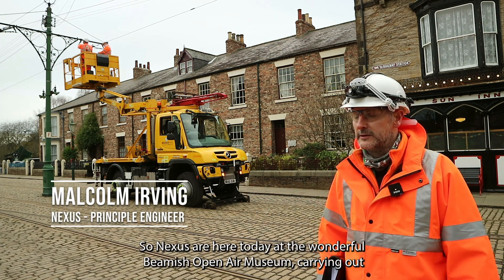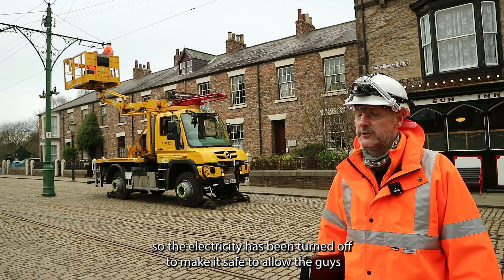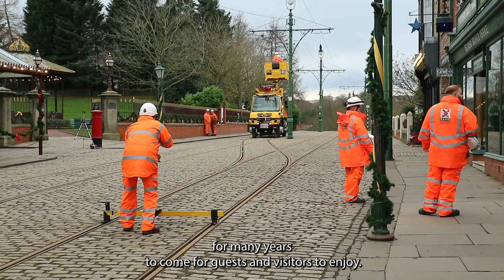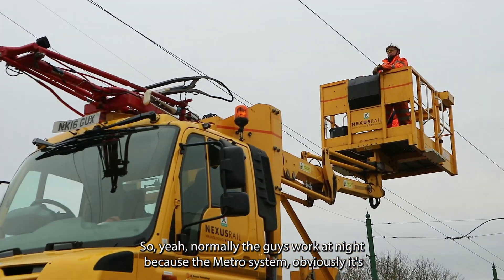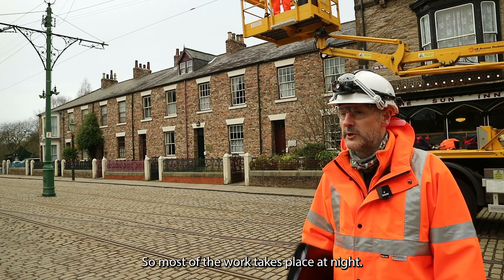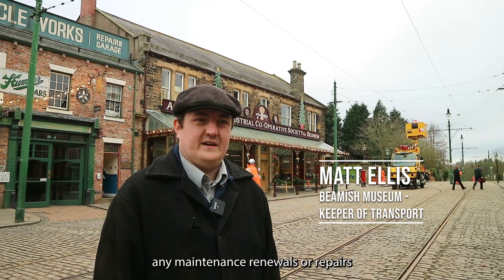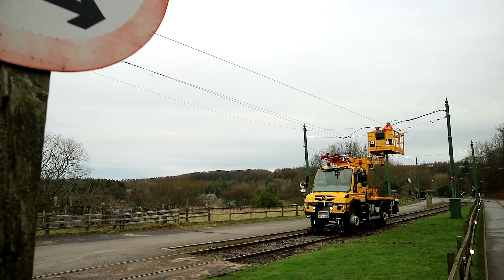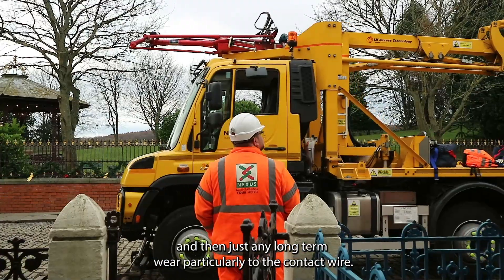Nexus engineers visit Beamish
Huge thanks to Tyne and Wear Metro engineers who volunteered their skills to help the museum’s Tramway! We welcomed around 20 staff from Nexus, the public body that owns and manages the Metro system, who spent Monday (13th December) using specialist equipment they brought to carry out routine inspections on overhead lines on our 1.5-mile Tramway.

Road-rail vehicles with elevating work platforms carried out high-level work, with other specialist equipment, such as laser measuring, drones and test equipment, allowed a full inspection and survey to be undertaken. This will help plan any maintenance renewals or repairs for the coming years, particularly as part of the Remaking Beamish project trolleybus operation.

The visit was part of a scheme by Nexus that allows staff to do voluntary work to help the local community and not-for-profit organisations. As Beamish is a charity, the support was a huge boost for the museum whilst recovering from the impact of the COVID-19 pandemic.